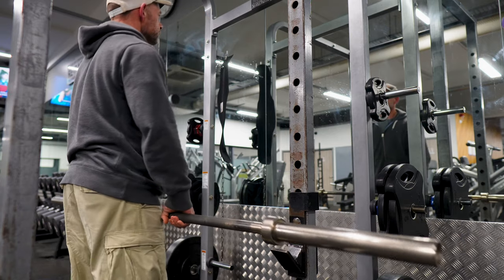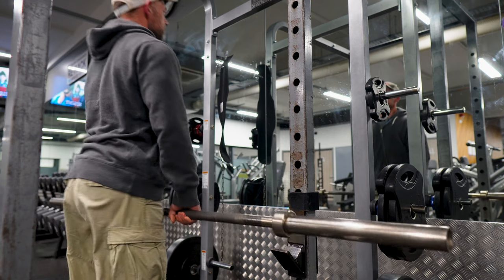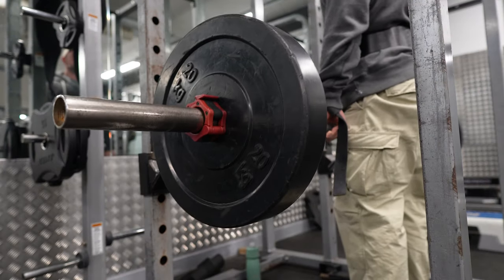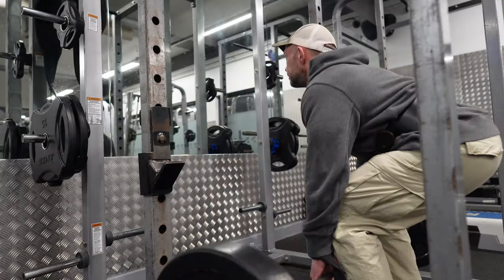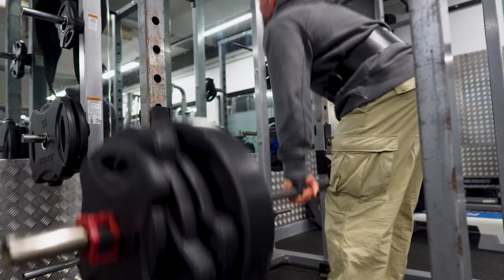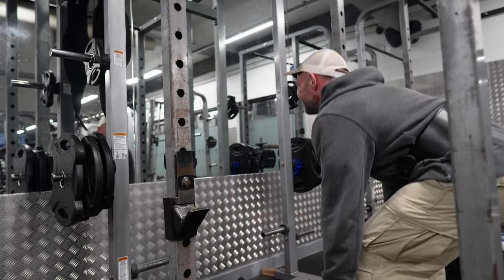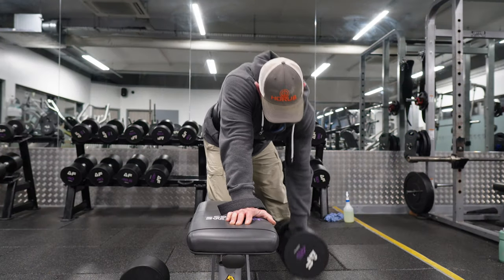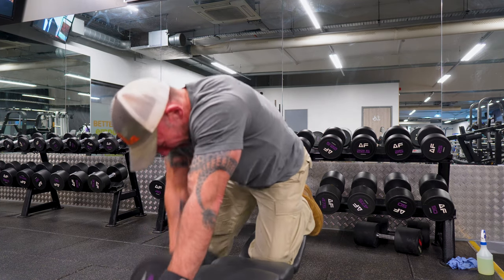How to build Muscle - Back Workout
As we get beyond our (hopefully) pain free 30s, exercise can start to become problematic and it can feel like you should just give up. In this series of videos I describe training techniques and diet philosophy which will help you get into the best shape of your life. A simple approach from an average guy who isn't selling supplements or charging money by the hour as a personal trainer. I describe exactly what worked for me and how I went from an injured fat guy with a 40" waist and low motivation to a 30" waist ready to take on each day with vigor! There is no magic formulas or pills involved, just straight hard work. I got these results in less than 12 months. I promise you the same results if you put the work in, that is the tough part. Join me on this journey of strength, health and aesthetics.

Good Lifting Belt UK

My Lifting Belt UK

Lifting Belt U.S.

Lifting Straps UK

Lifting Straps U.S.

Whey Protein UK

Whey Protein U.S.

Post Workout Carbs UK

Post Workout Carbs U.S

For Injury treatment:
Back

Foam Roller UK

Foam Roller U.S.

Elbows

Flexbar UK

Flexbar U.S.

You can find the other videos in this series in the Lifestyle Playlist on my Channel.